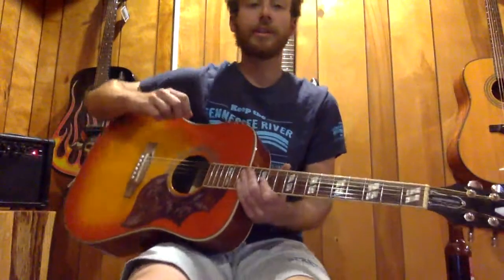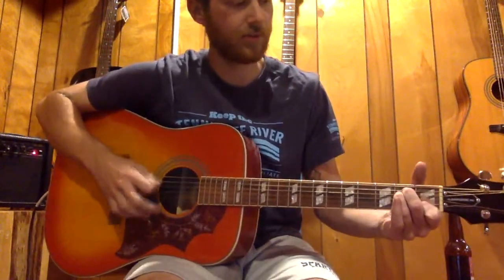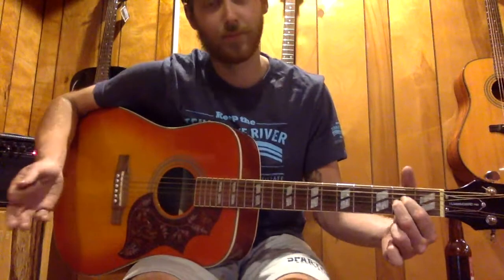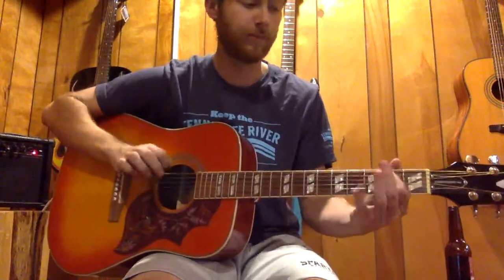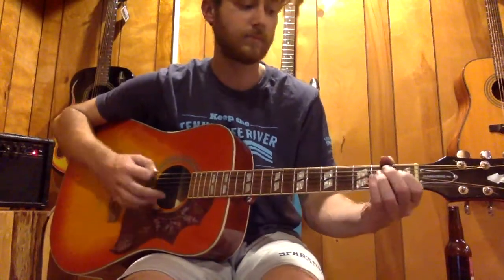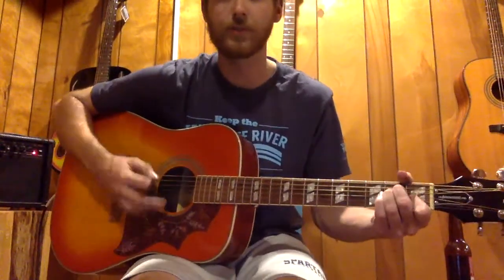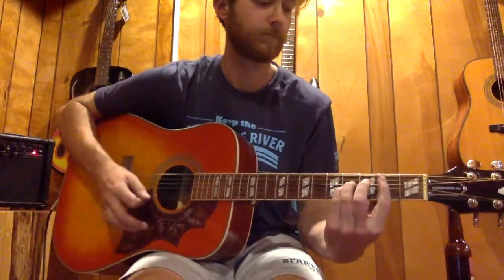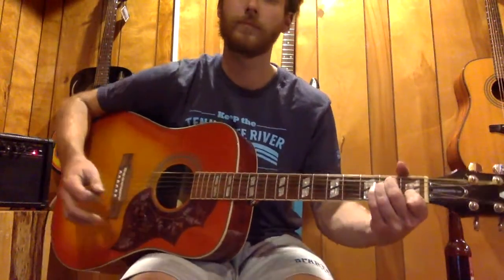Koe wetzel - too high to cry - guitar lesson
sort of a blend of a few versions out there!